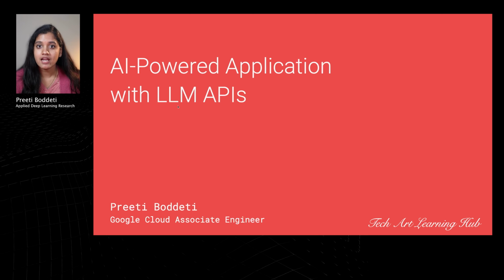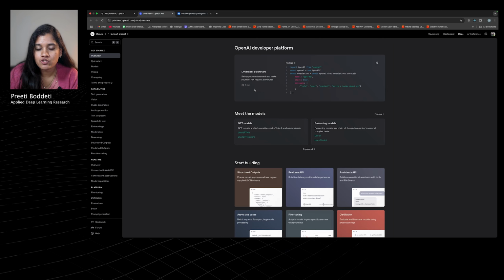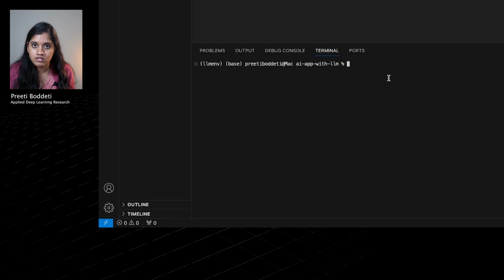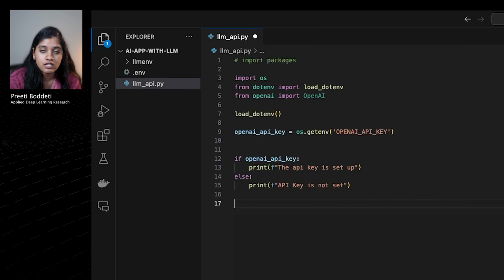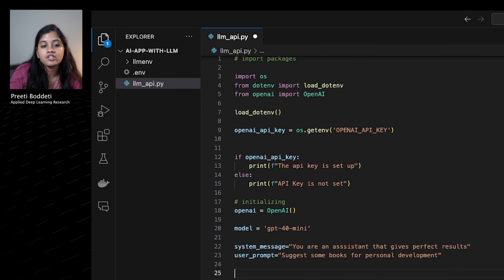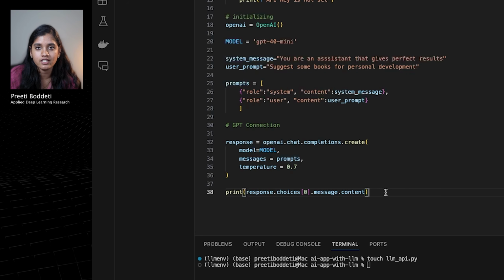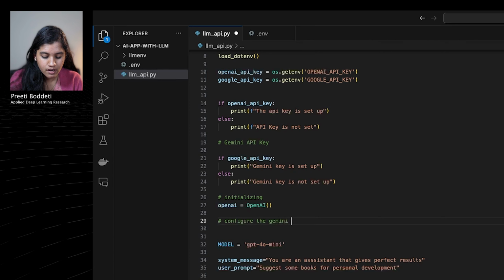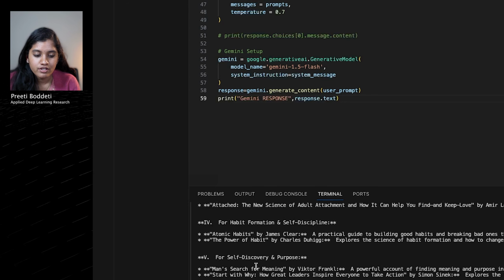Integrating Google Gemini & OpenAI with Python for Seamless AI Workflows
In this video, we dive into the exciting world of OpenAI and Gemini AI, exploring the unique features and capabilities of both platforms. We will guide you through the process of setting up the development environment for both AI tools, demonstrating how to work with Python and their respective web interfaces to build powerful AI applications.

Whether you're a beginner or an experienced developer, this video will provide valuable insights on how to leverage these platforms for your projects. We'll also show you live demos, so you can get hands-on with the technology right away!